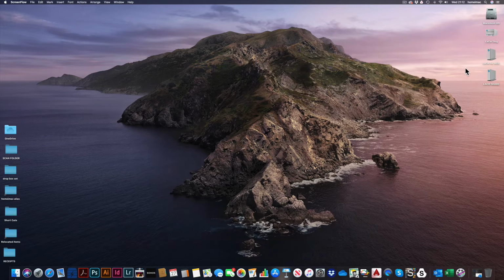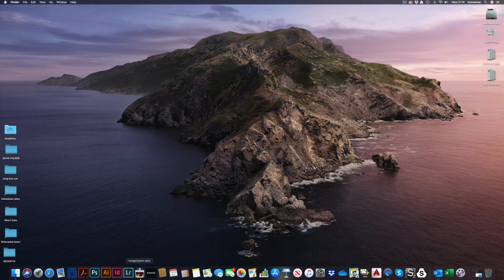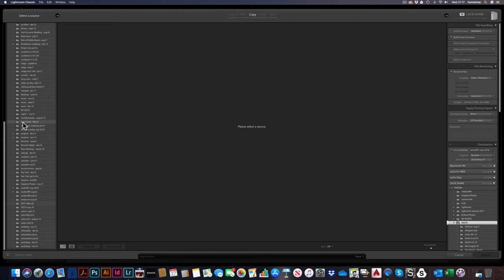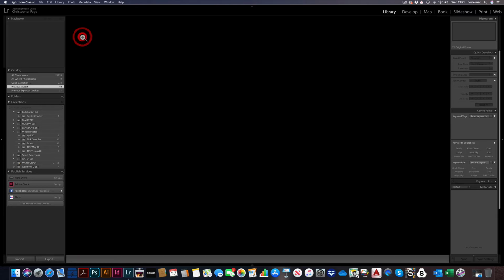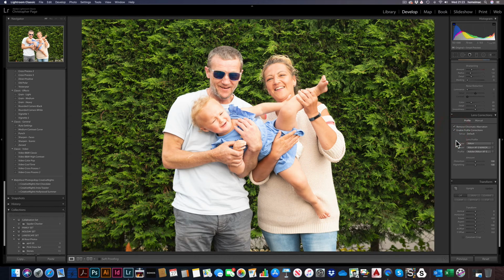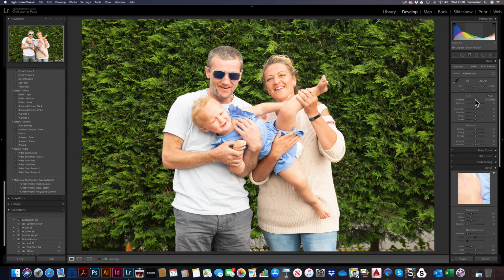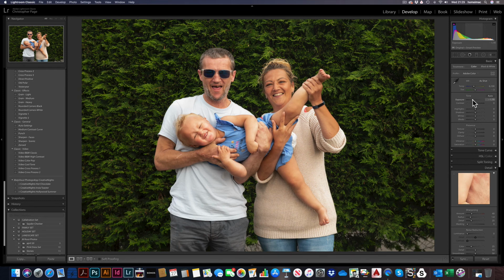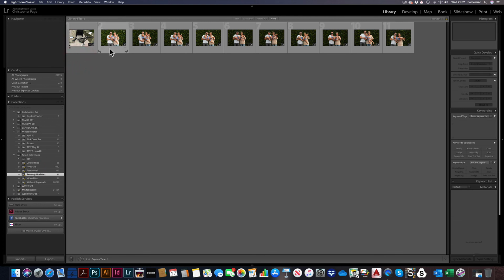001 Importing camera RAW photo files into Lightroom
Basic guide as to how to import camera RAW photo files into Adobe Lightroom Classic and arrange so that you can find them again. Easy step by step guide by Chris Page of